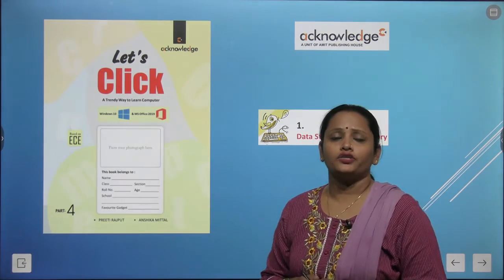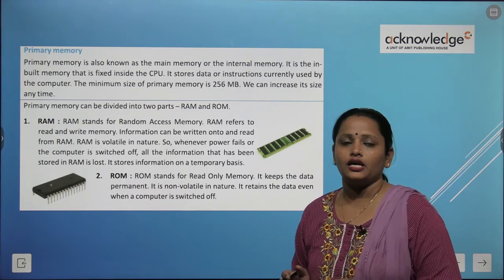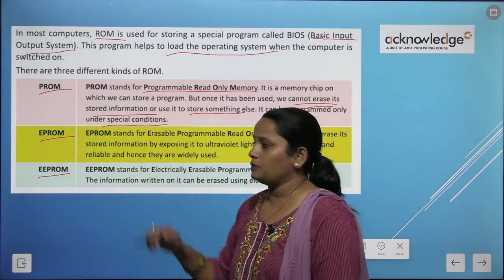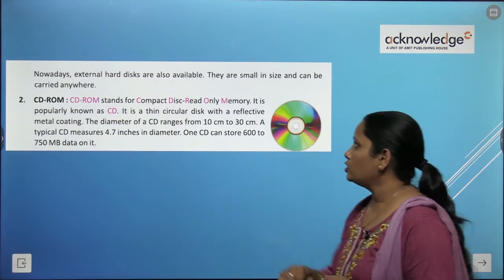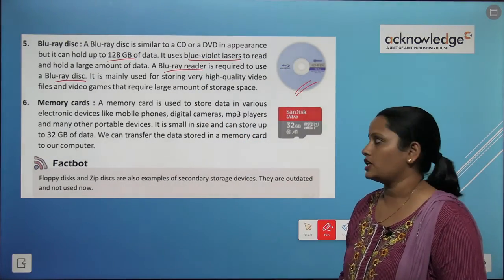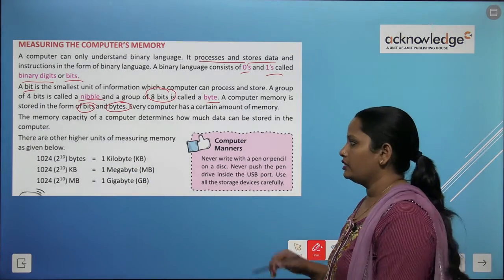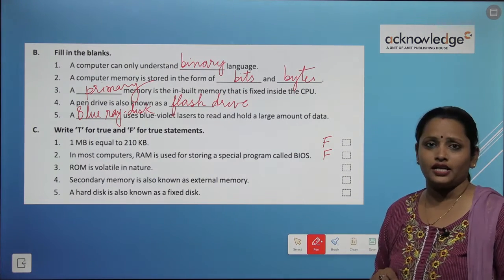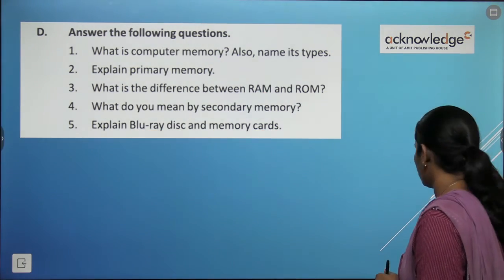ACKNOWLEDGE COMPUTER CLASS 4 CHAPTER 1 DATA STORAGE AND MEMORY